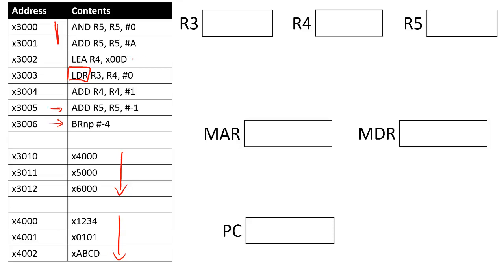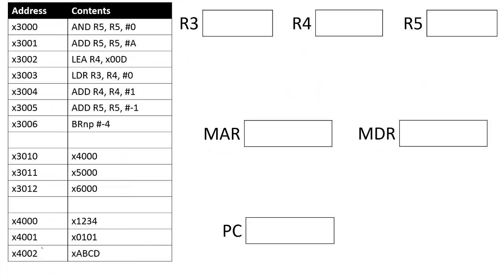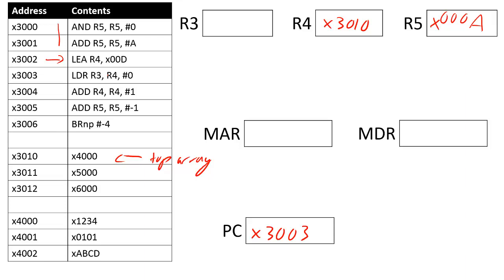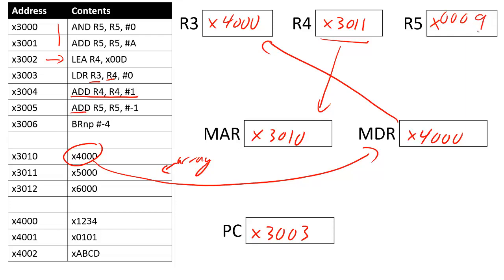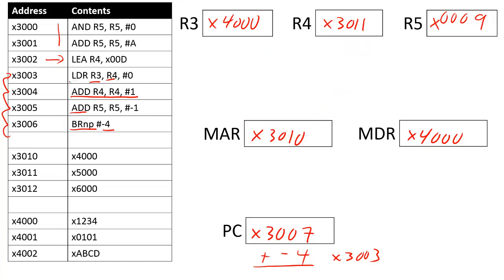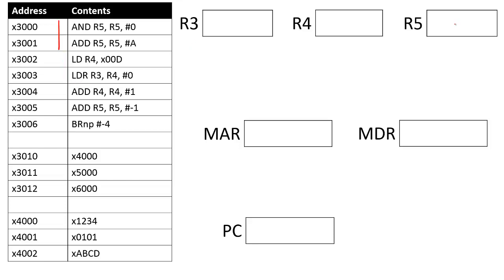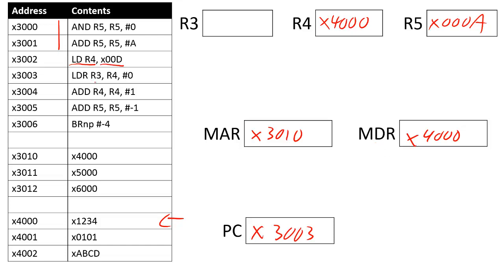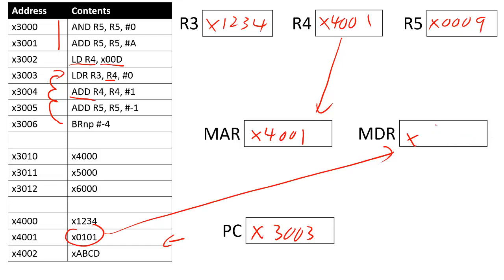LC-3 Instructions -Loading arrays near (LEA-LDR) and far (LD-LDR)